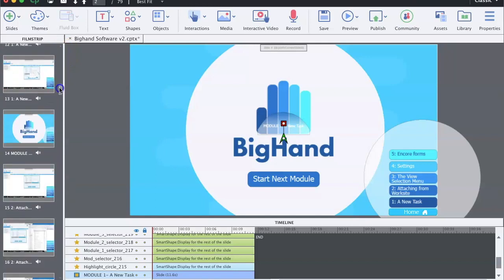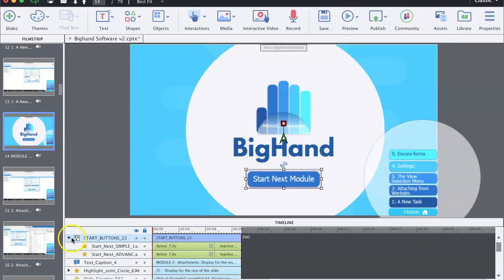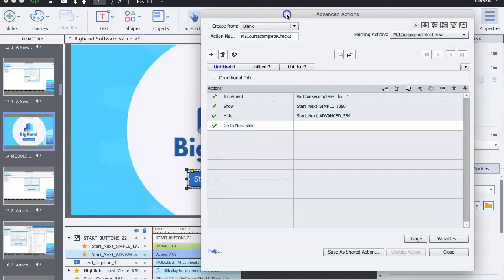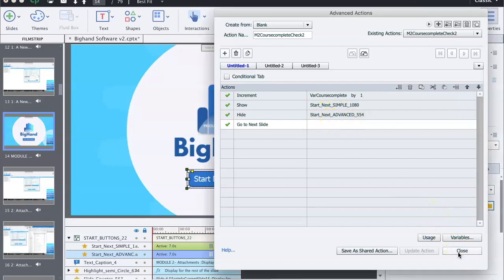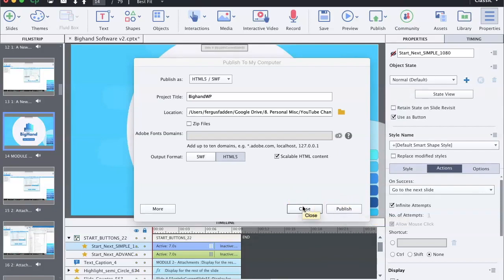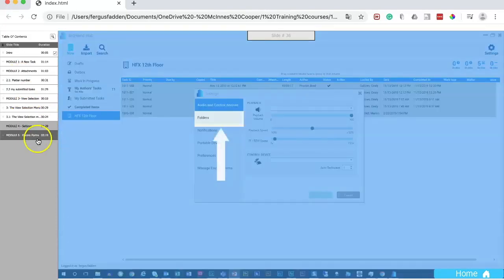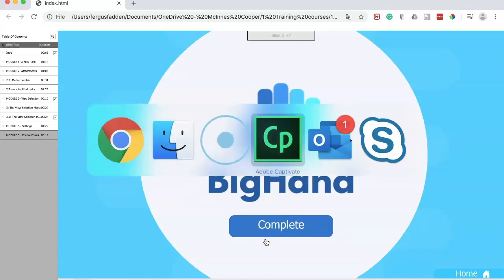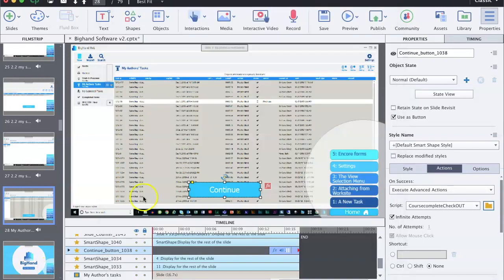Captivate forced navigaiton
In this video I show you how to achieve forced navigation with Adobe Captivaate 2019.